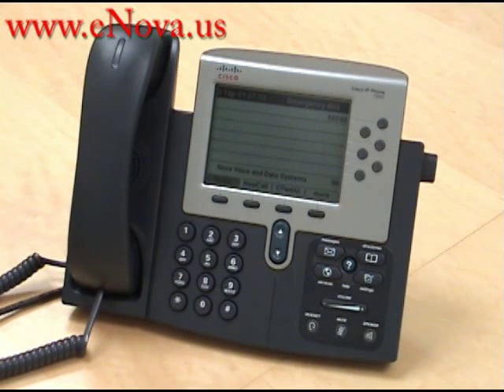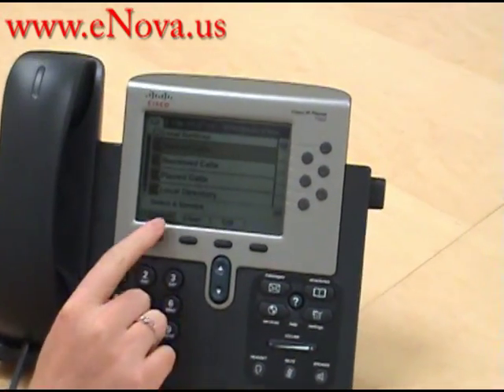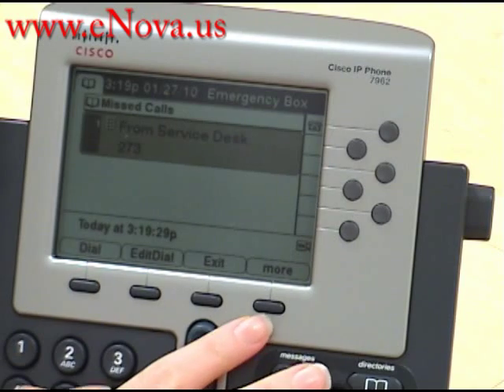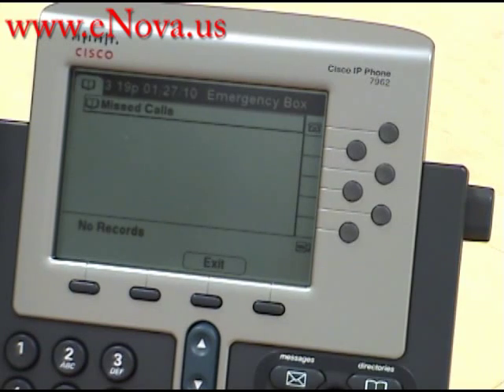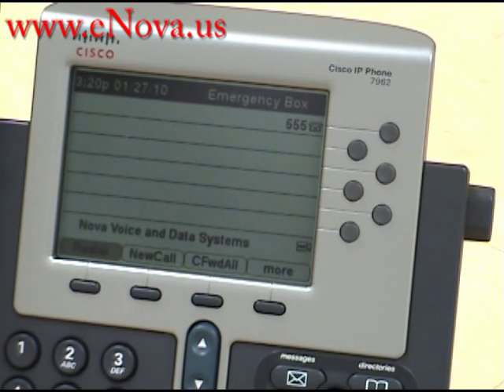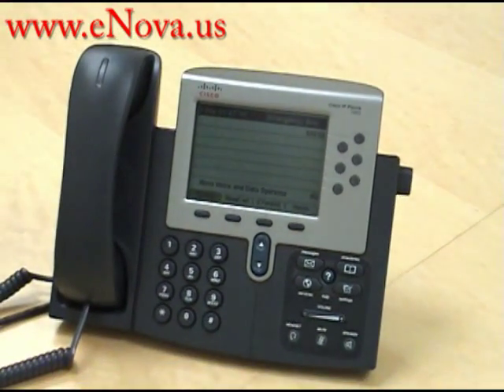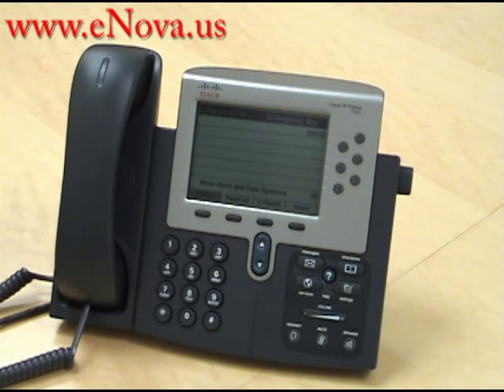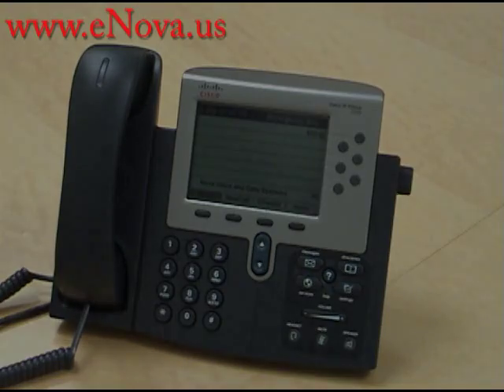Cisco IP Phone 7962 Viewing Missed Calls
In this video we describe how to view your missed calls on a Cisco UC500 phone system using the Cisco IP Phone 7962.  We sell and install telephone systems throughout the United States.